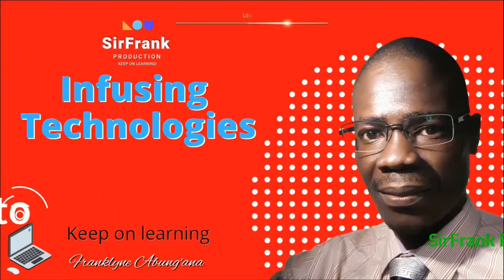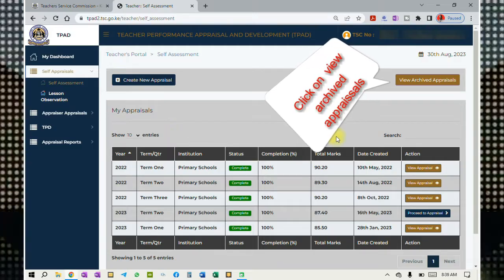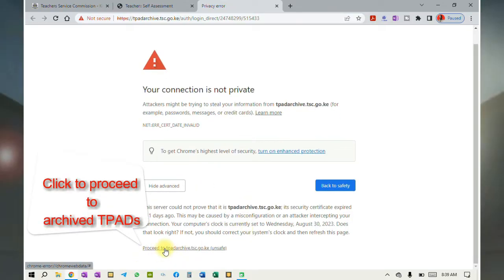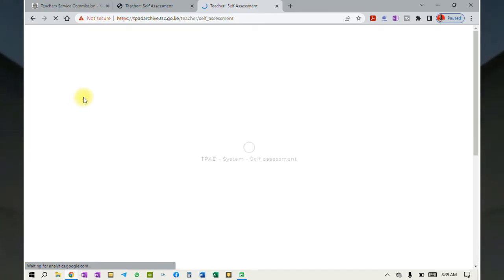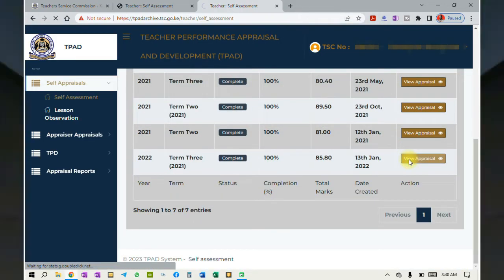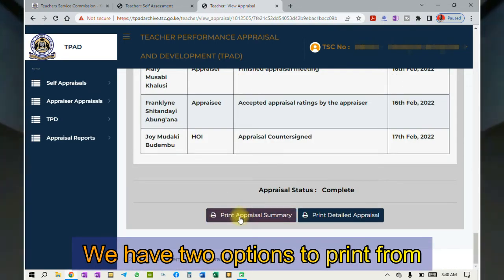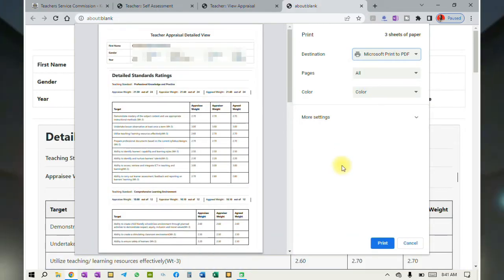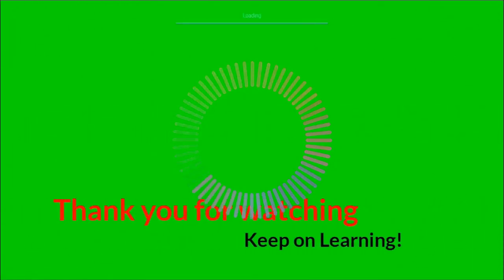How to access, retrieve and print tsc archived TPAD appraisals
In this video, I will take you through a step by step guide on how to access, retrieve and print tsc archived TPAD appraisals.

TPAD is the key tool for teachers appraisal assessment and also a requirement during tsc promotion interviews.

SirFrank

TPAD 2

Tpad filling procedures

Tpad for deputy head teachers

Tpad teachers Appraisal

Creating new Appraisal on TPAD 2